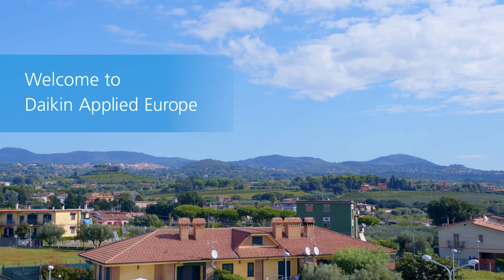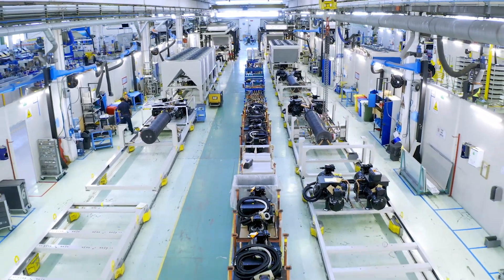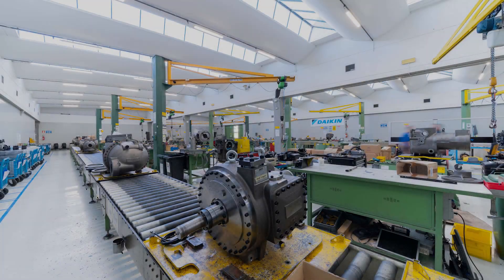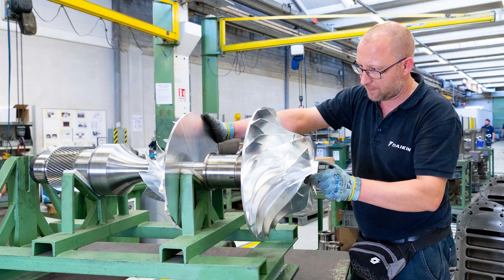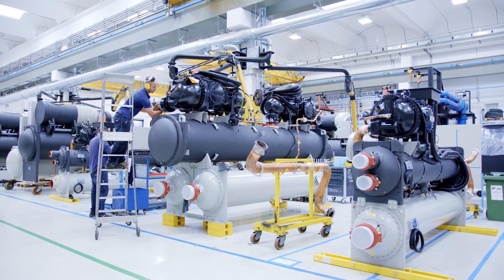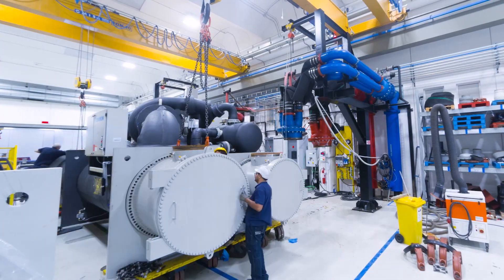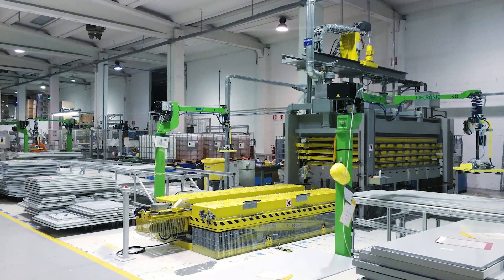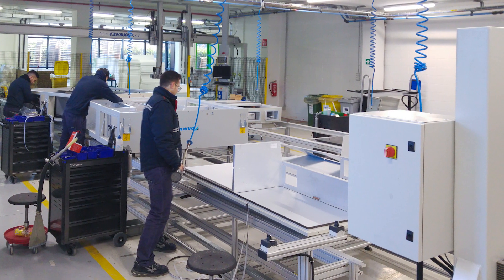TAKE A TOUR OF DAIKIN APPLIED EUROPE WORLD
Explore Daikin Applied Europe, a world of highly skilled professionals, working to develop and manufacture best-in-class technology products. We provide all kinds of solutions for the most complex HVAC projects - no matter the application - ensuring the success of any airconditioning system design. Discover our factories.